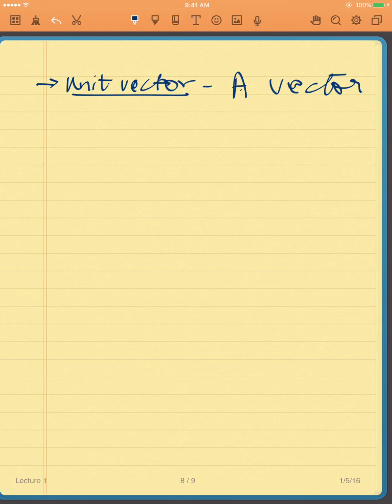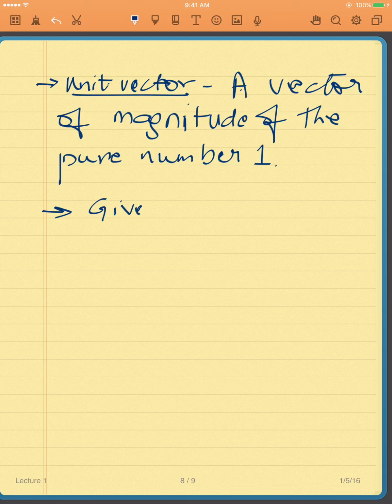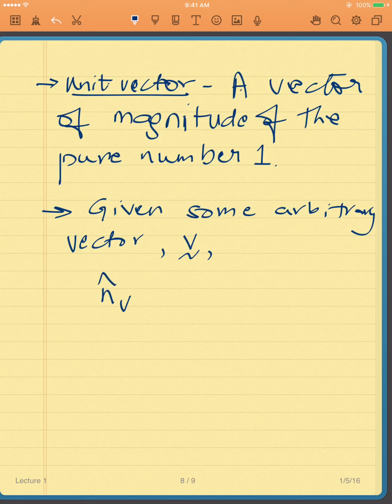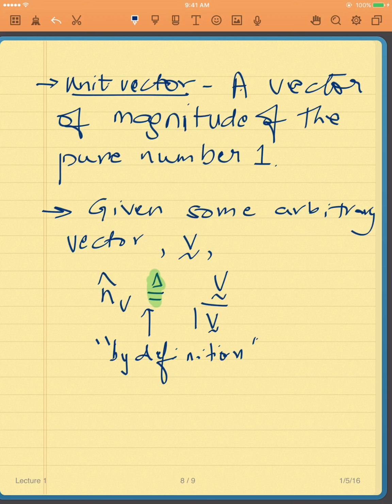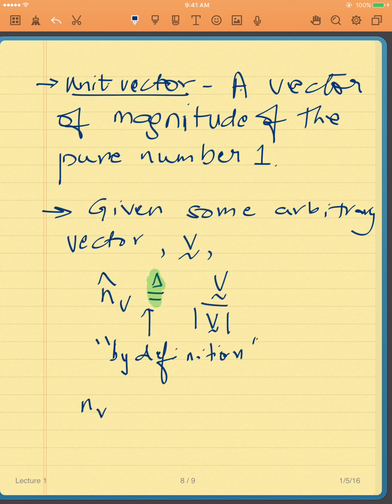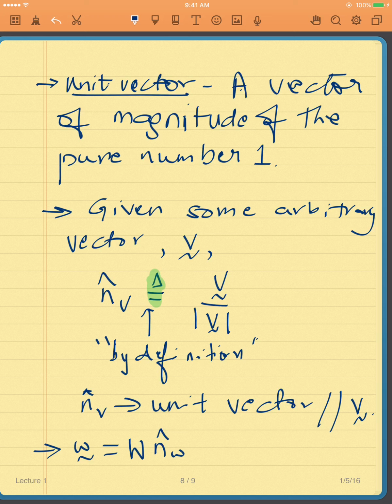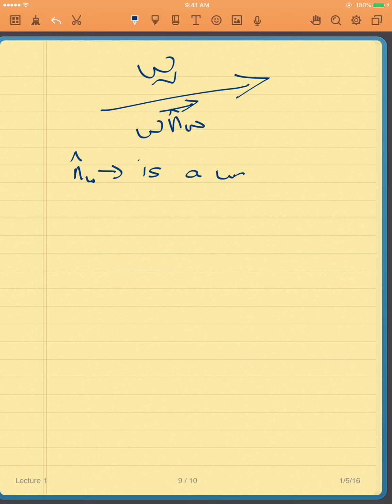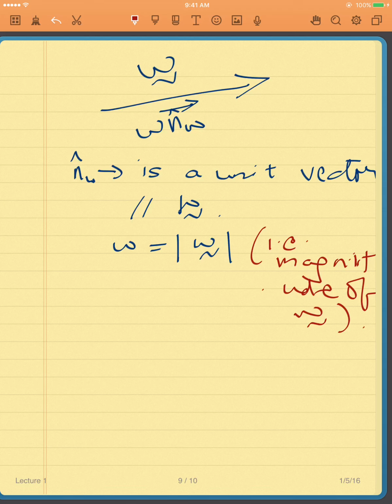ENG 102: Lecture 2 Part 5